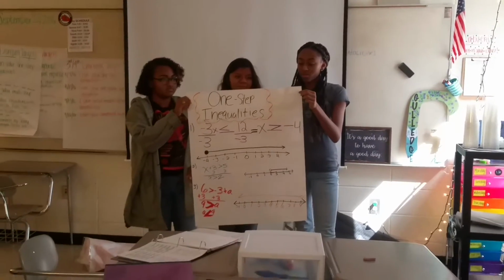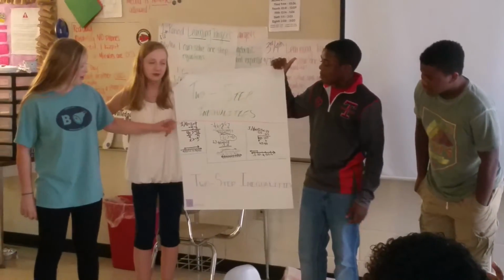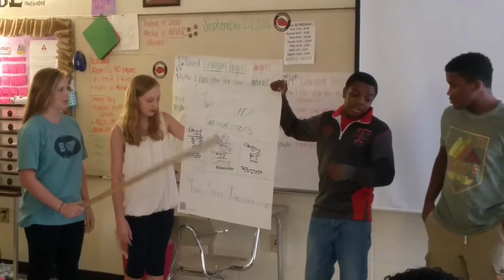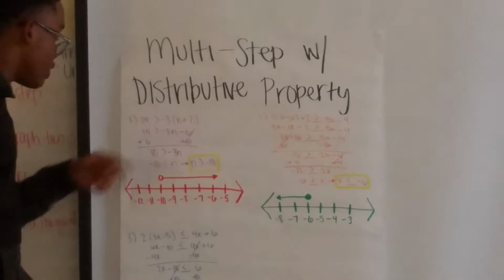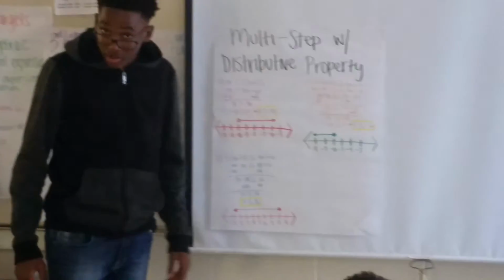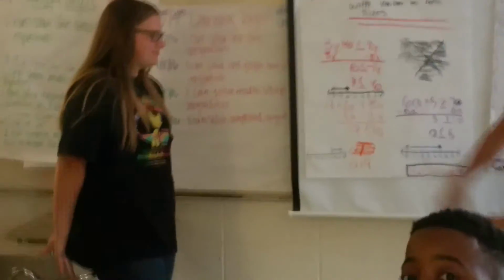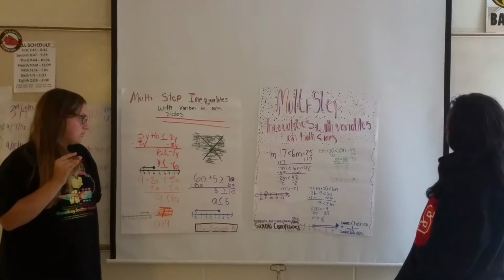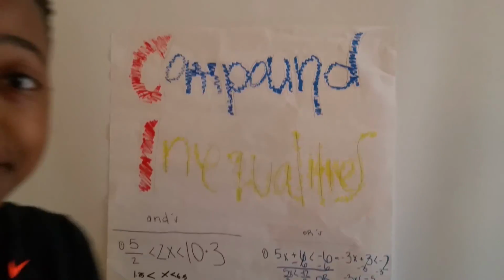Inequality study projects!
3rd period projects for our inequalities test!